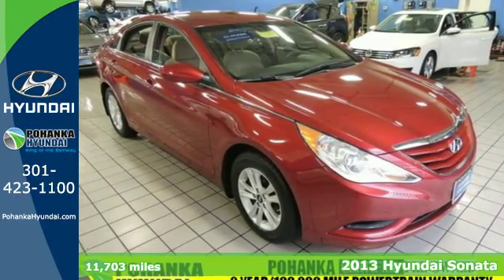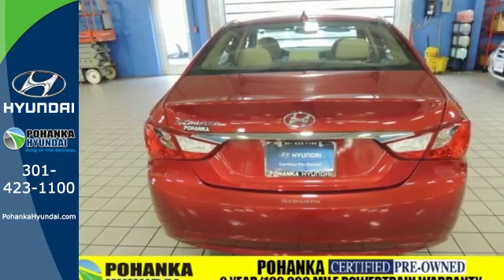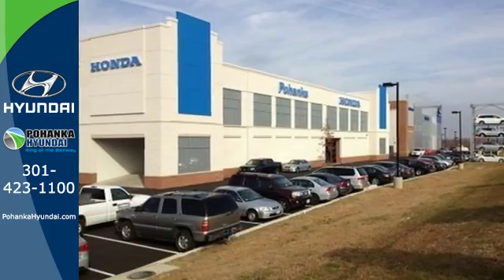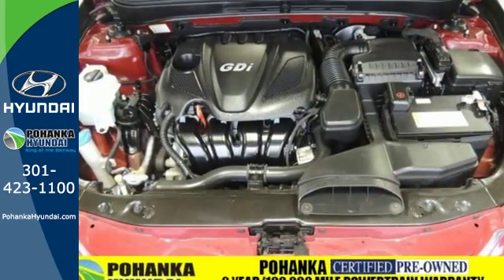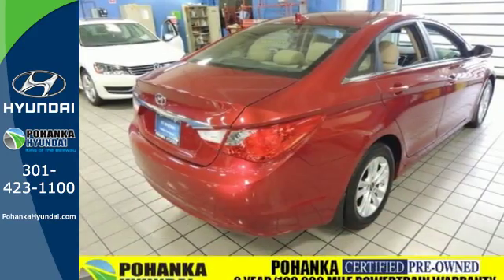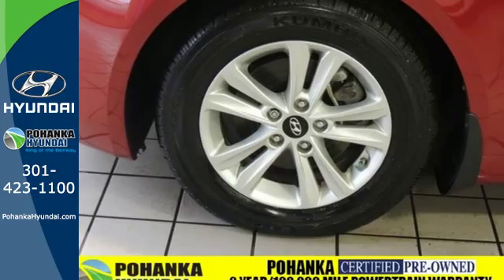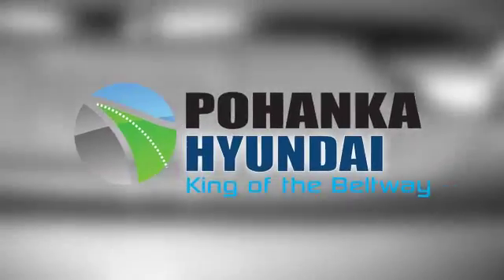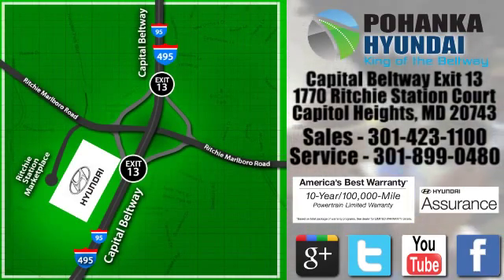2013 Hyundai Sonata Capitol Heights MD Washington-DC, MD FFH227956A - SOLD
Year: 2013
Make: Hyundai
Model: Sonata
Trim: GLS
Engine: 4 cyl 2.4L DGI DOHC
Transmission: 6-Speed Automatic with Shiftronic
Interior: Camel
Mileage: 11703
Stock #: FFH227956A
VIN: 5NPEB4AC1DH799442
5 Year / 60,000 Mile Bumper to Bumper Factory Warranty from OISD, Hyundai Factory Certified, 10 Year / 100,000 Mile Powertrain Warranty, Financing as low as 0.9%, and CLEAN CARFAX, ONE OWNER. Hyundai Certified and Camel w/Premium Cloth Seating Surfaces. This great 2013 Hyundai Sonata is a great little car! It gives you plenty of GO and won't kill your billfold! Hyundai Certified Pre-Owned means you not only get the reassurance of up to a 10yr/100,000 mile limited powertrain warranty, but also a 150-point inspection/reconditioning, 24/7 roadside assistance, trip-interruption services, rental car benefits, and a complete CARFAX vehicle history report. This Sonata has only been gently used and has low, low mileage. They don't come much fresher than this! It is nicely equipped with features such as 5 Year / 60,000 Mile Bumper to Bumper Factory Warranty from OISD, Camel w/Premium Cloth Seating Surfaces, CLEAN CARFAX, ONE OWNER, Hyundai Certified, and Hyundai Factory Certified, 10 Year / 100,000 Mile Powertrain Warranty, Financing as low as 0.9%. Pohanka Hyundai, King of the Beltway!

Address:
1770 Ritchie Station Court